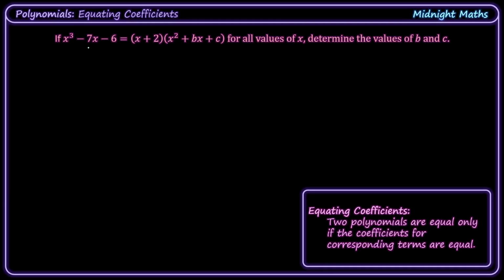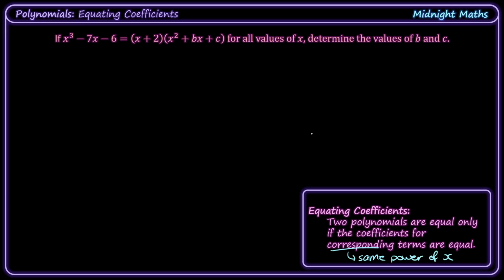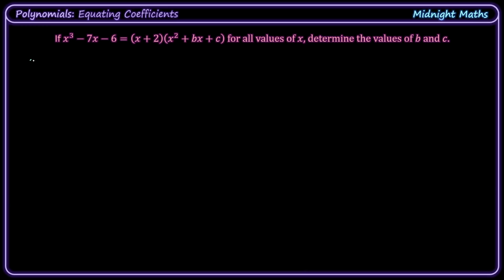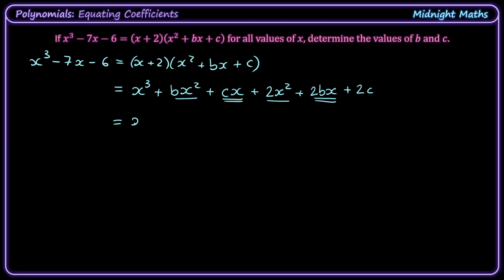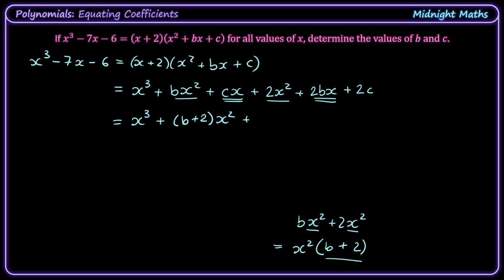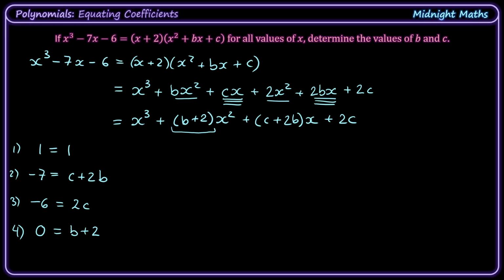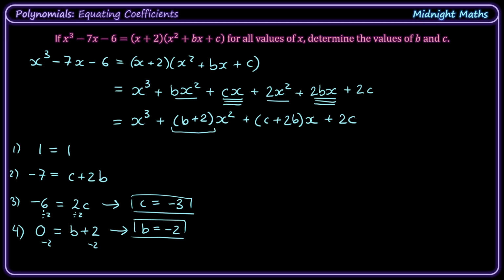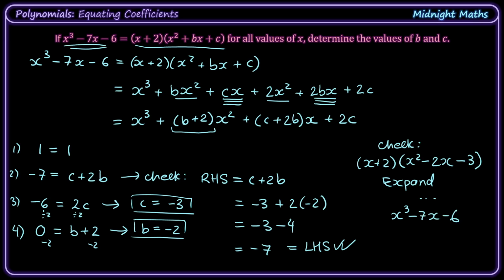Find Unknowns by Equating Polynomial Coefficients | VCE Maths Methods Worked Example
Worked Example Question (try it yourself before watching!):
If x^3-7x-6=(x+2)(x^2+bx+c) for all values of x, determine the values of b and c.

- Advanced algebra
- Manipulating Equations
- How Polynomials Work
- Expanding brackets
- Collecting Like Terms
- Grouping Like Terms
- Simplifying Polynomial Expressions
- Finding Unknowns
- Equating Coefficients Technique
- Polynomial Algebra
- Simultaneous Equations
- Polynomial Identities